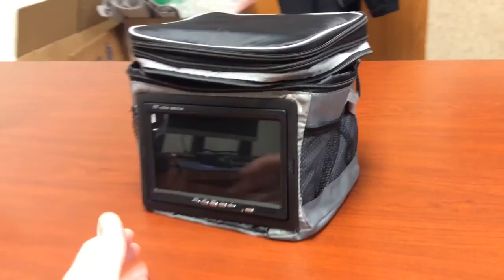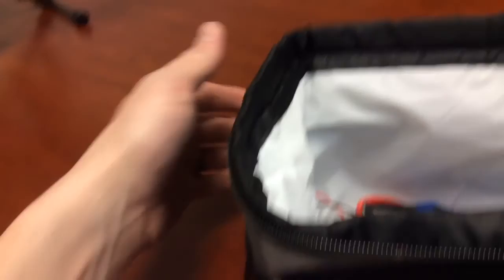F450 black edition with RetraX FPV goggles monitor